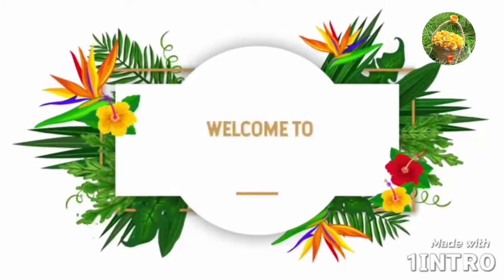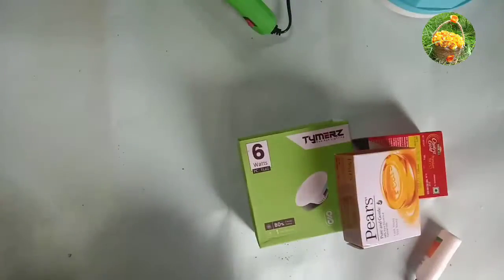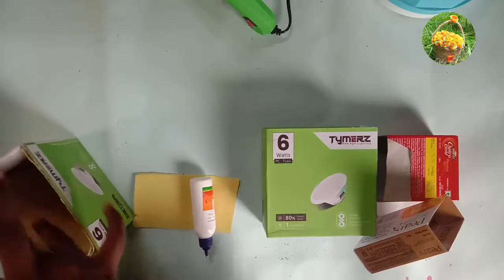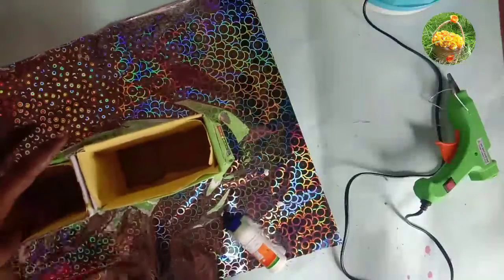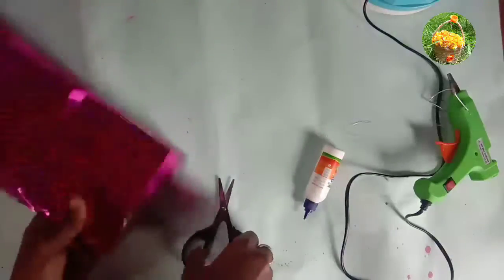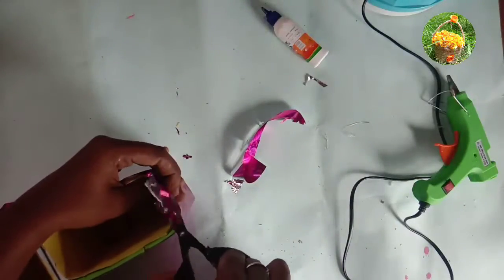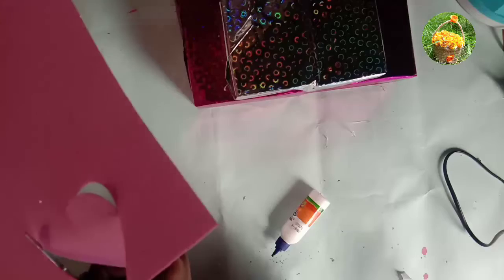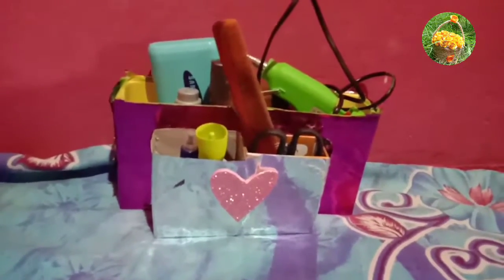Soap box reuse \ Neha's craft box😍